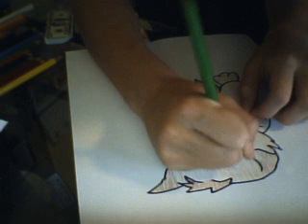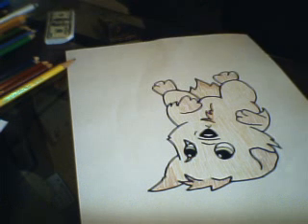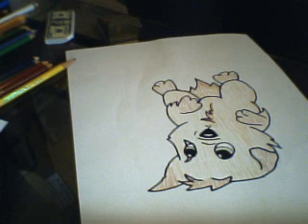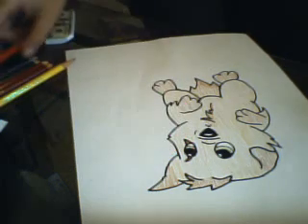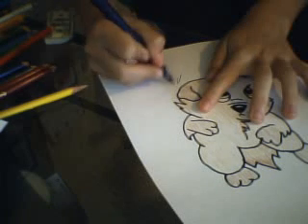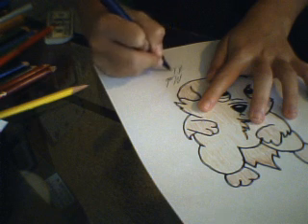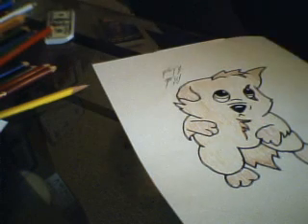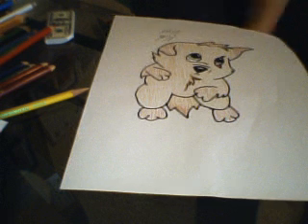puppy part3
luv2draw100's webcam recorded Video - October 30, 2009, 08:17 AM